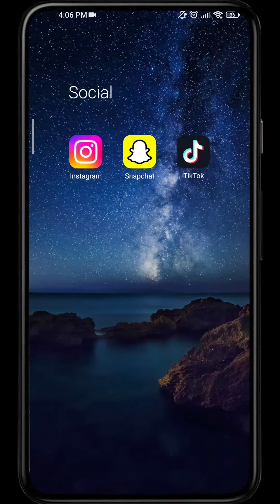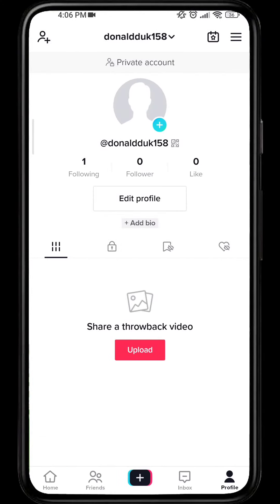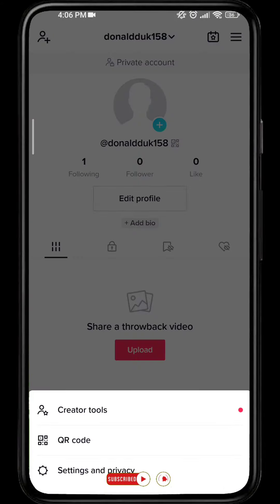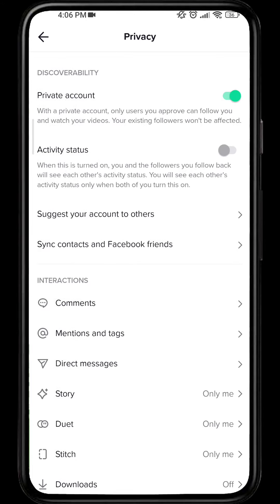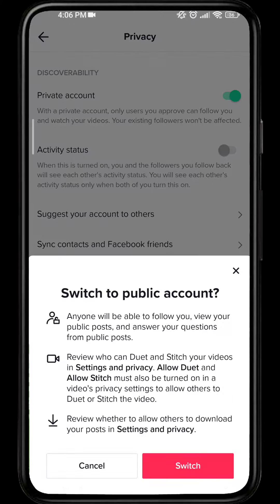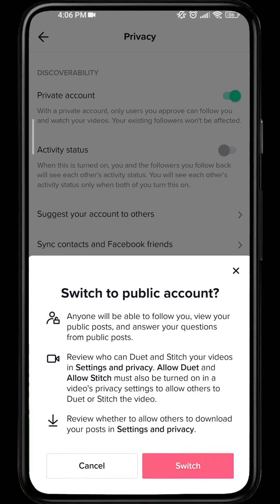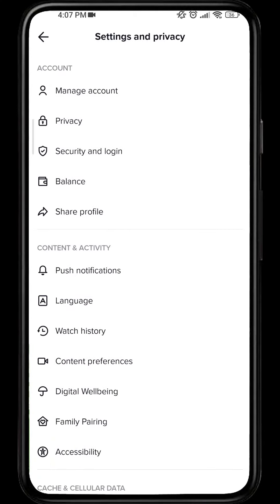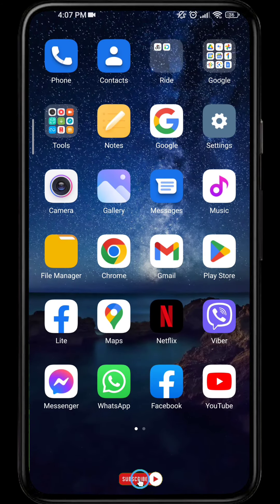How to unprivate your TikTok account | Make TikTok account private to public in 1 minute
Here you will be a tutor about how to unprivate your TikTok account or make TikTok account private to public.
in this quick tutorial, you will learn about an important set of TikTok to make your account private to the public or vice versa. TikTok is one of the most famous entertaining applications these days. there are billions of users who use TikTok.
Follow us for more tips and tricks about TikTok.

00:22 how to unprivate your tiktok account
00:28 goto profile of your TikTok account
00:55 switch TikTok to public account